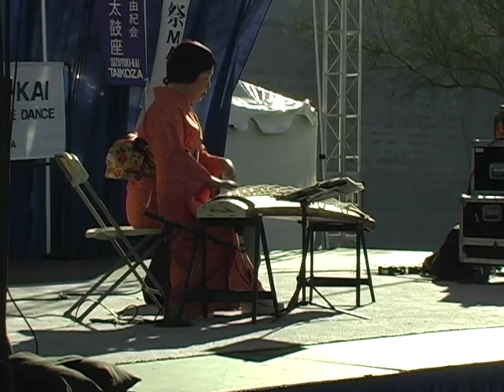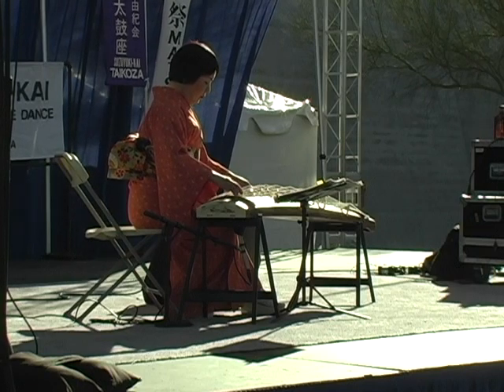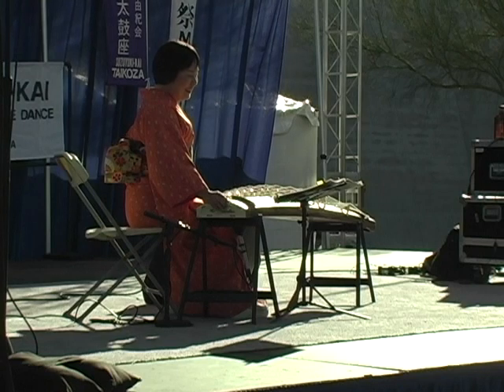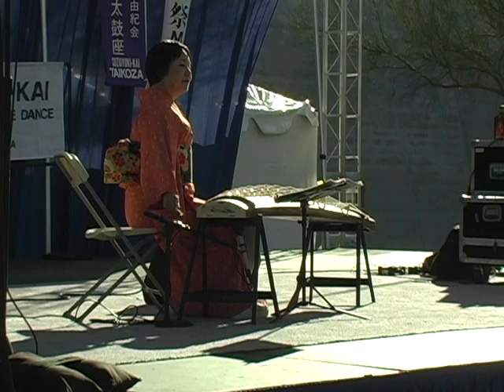Masakazu Yoshizawa, Hiromi Hashibe, Kokin Gumi, Matsuri 2007, Phoenix, AZ, part 2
Masakazu Yoshizawa & Hiromi Hashibe. Kokin Gumi at Matsuri 2007